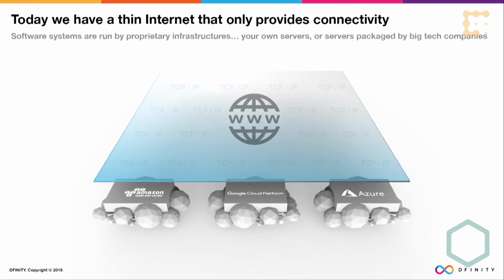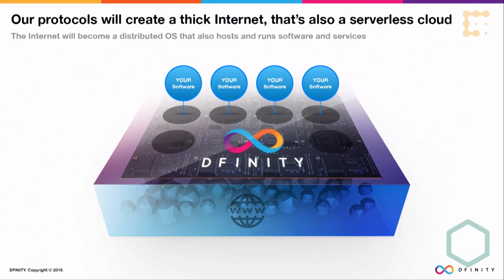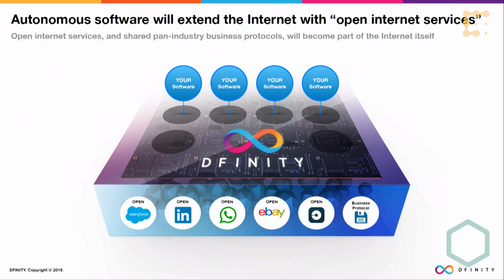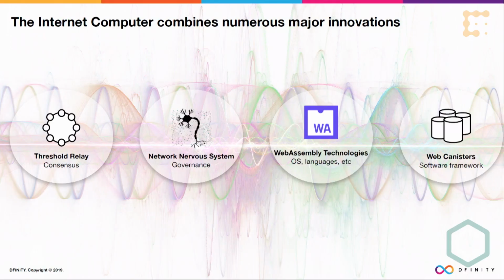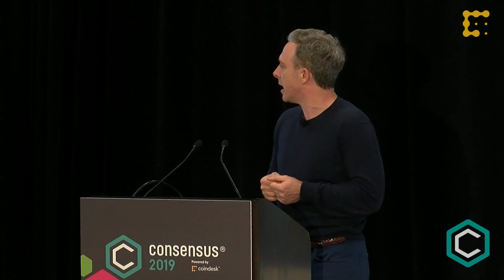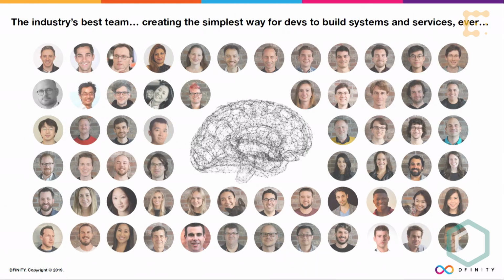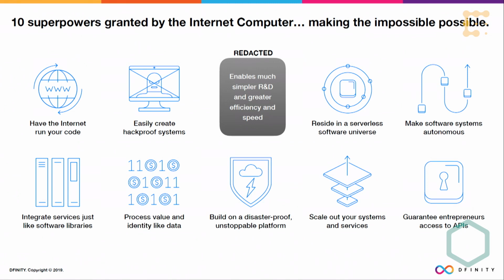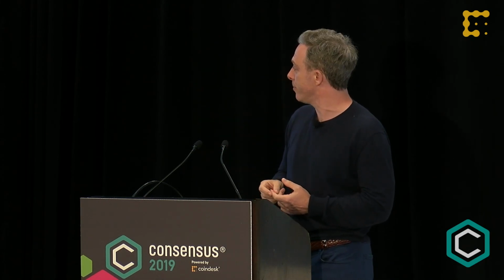The Internet Computer | Consensus 2019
Dominic Williams of Dfinity speaks at Consensus 2019